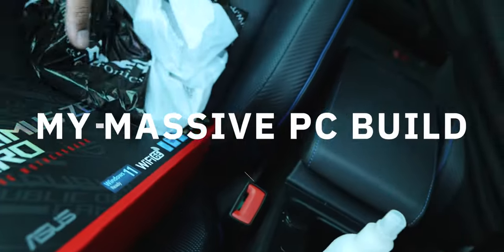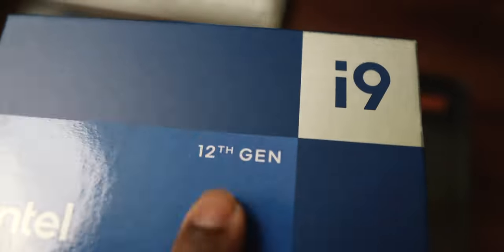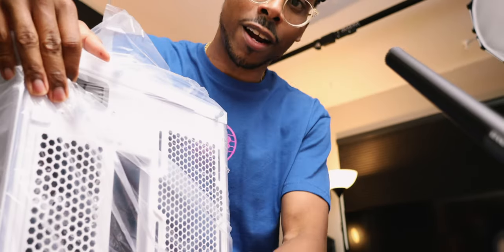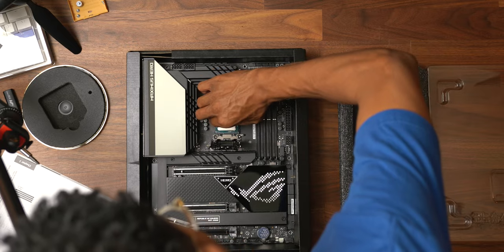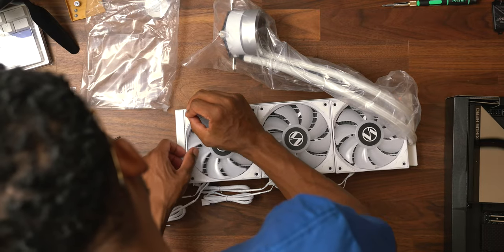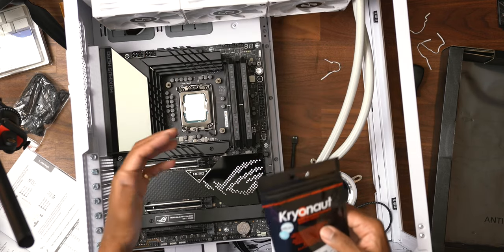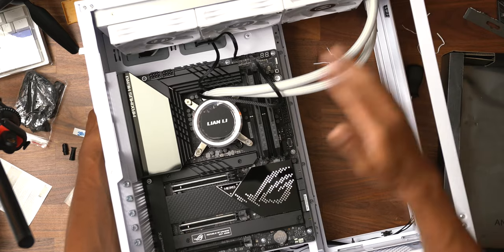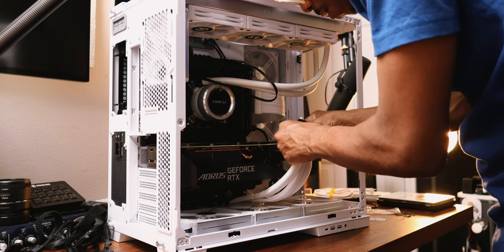MASSIVE Gaming PC BUILD - i9 12900K RTX 3080 O11 Dynamic EVO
I decided to Build a NEW Gaming PC inside the Lian li O11 Dynamic EVO case w/ an i9 12900K processor RTX 3080 for now soon to be RTX 4090 or 3090TI and more...
i9 12900K (processor)
Asus Maximus HERO (motherboard)
Aorus Master 3080 (GPU)
Corsair Dominator DDR5 (RAM)
Lian Li Galahad 360mm (AIO)
be quiet Straight power 11 (power supply)
Lian Li O11 EVO (case)
M.2 SSD
M.2 SSD
Lian Li Unifans AL120(x2)
Steelseries Nova Pro (gaming headset)
Streamdeck XL
Xbox Elite 2 Controller
MSI Esports Gaming Monitor
🎥 Where I get my Video Animations
👓 My Eyeglasses
👓 My Eyeglasses(blk)
👕 The Hoodies I wear
2nd Camera Used
2nd Lens Used
Lav MIC Used